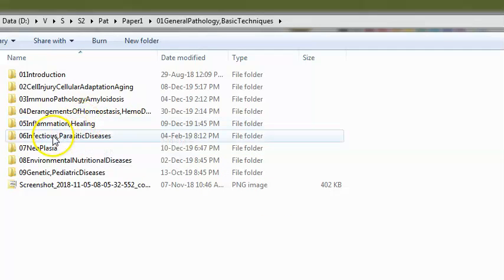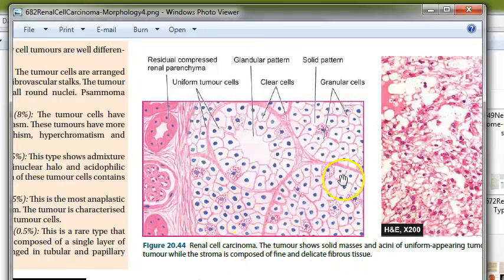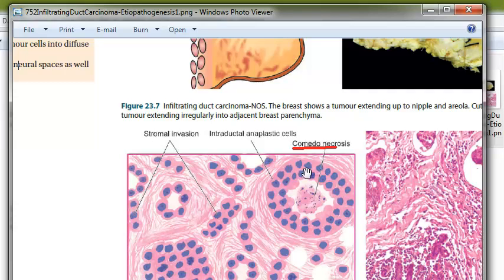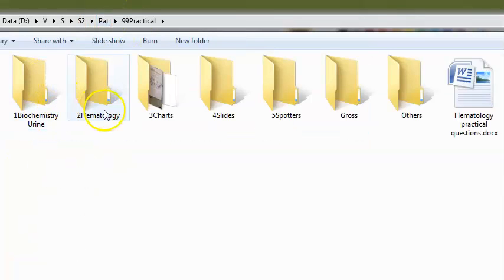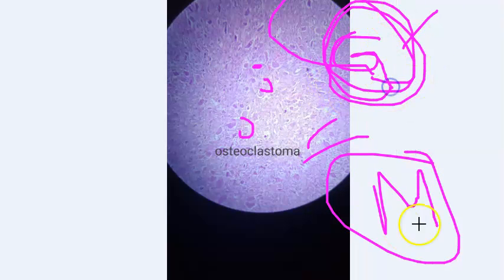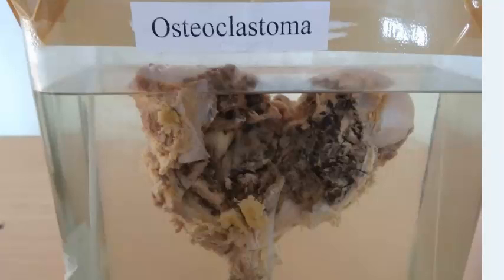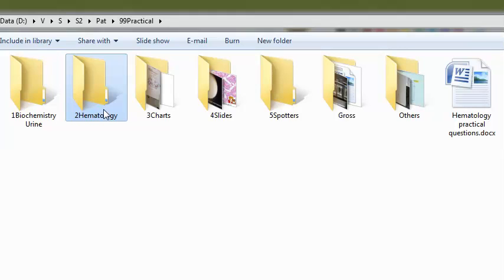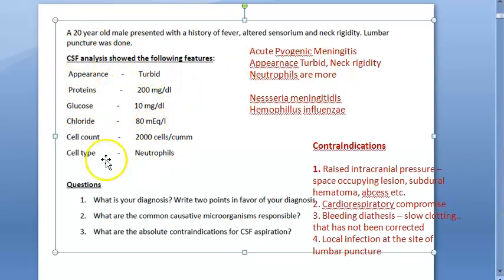Pathology 001 c How to study tips way to read MBBS suggestion help Pass plan Practical